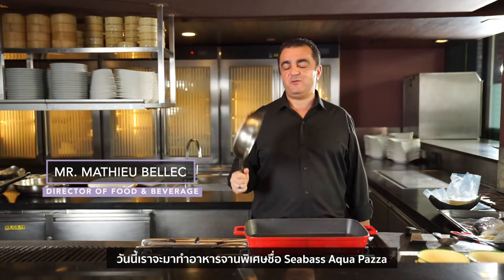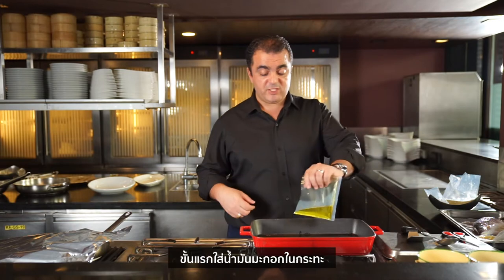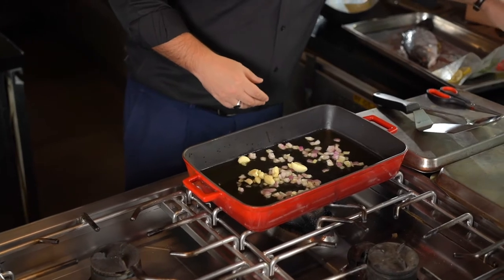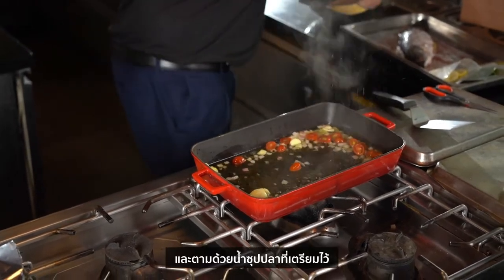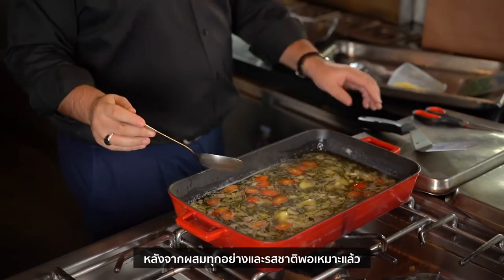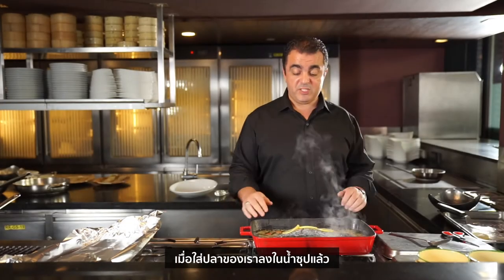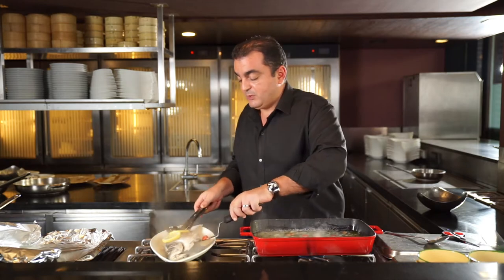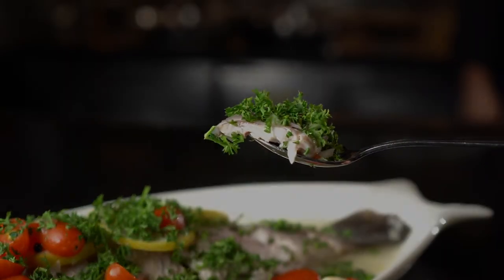Seabass Aqua Pazza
The term aqua pazza  Italian for '"crazy water"' is used in Italian cuisine to refer to a recipe for poached white fish,[1] or to simply refer to the lightly herbed broth used to poach it.